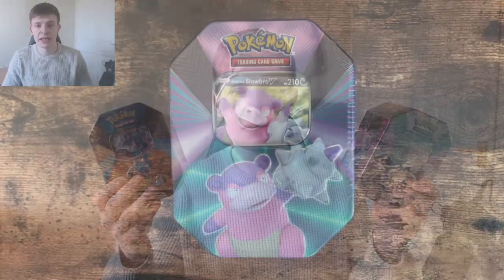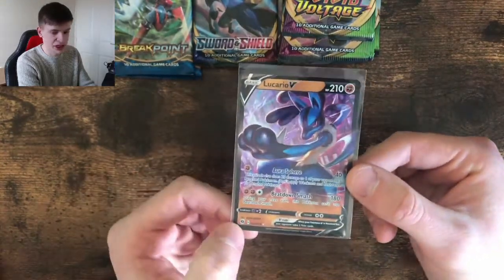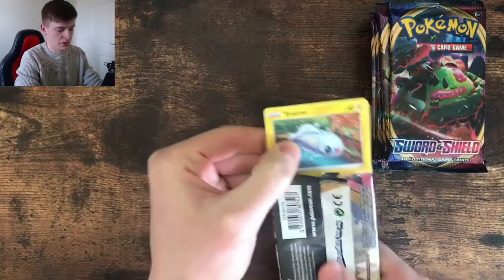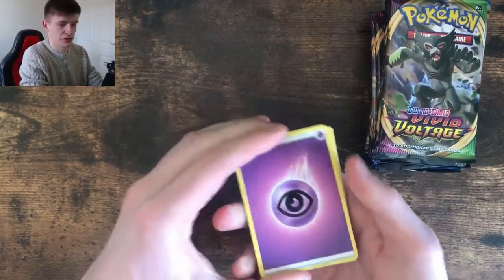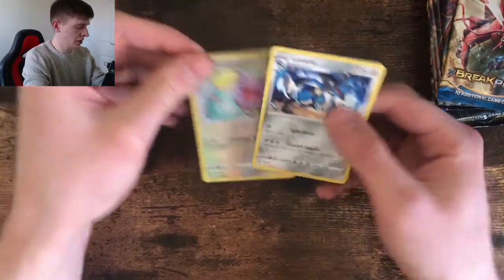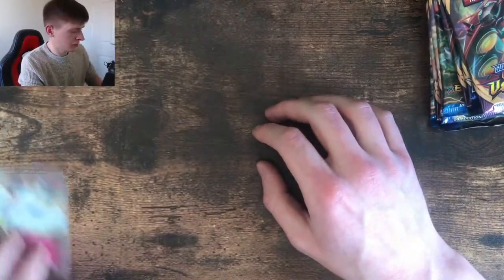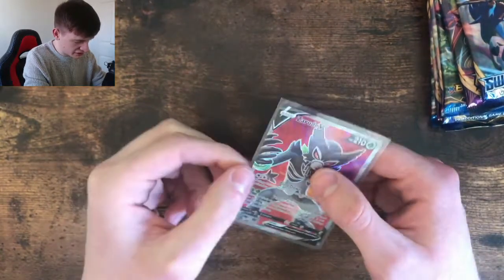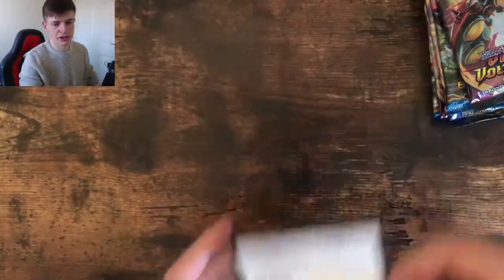MY FIRST V FORCES TINS OPENING!! *FULL ART PULLED!*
In this video I get to open all 3 artworks of the latest V Forces tins and I opened some packs I've never opened before!

Music used;